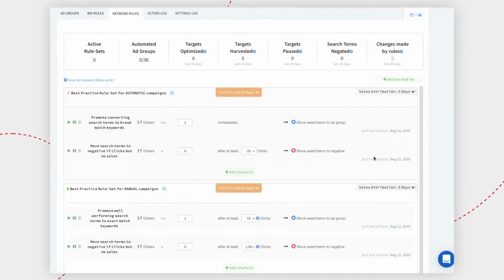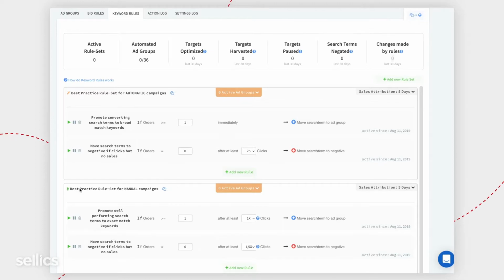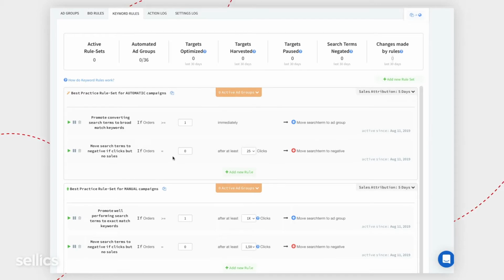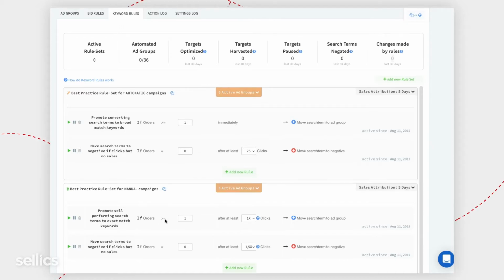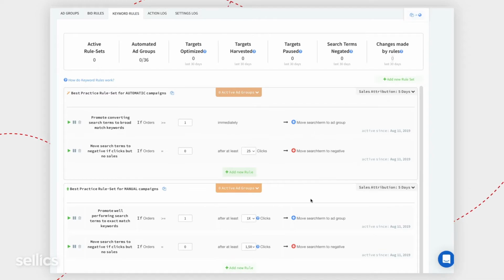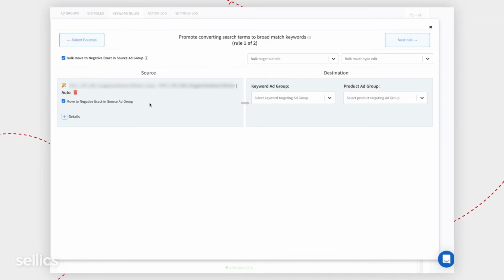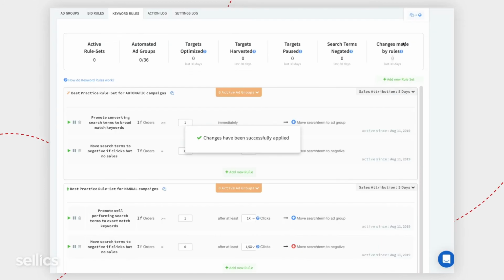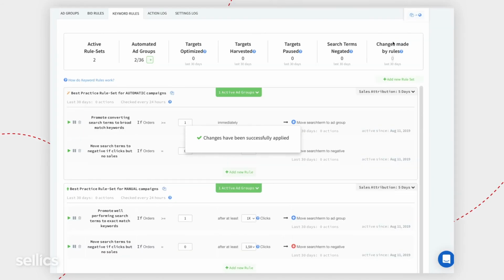Sellics Advertising: Keyword Rules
Welcome back to our Sellics Advertising tutorial series. In this video, we will give you an explanation and a walkthrough of how to leverage keyword rules to optimize your campaigns with Sellics.

Want to become a Sellics Advertising Pro?
Take our free online courses to get up to speed and earn Sellics certifications